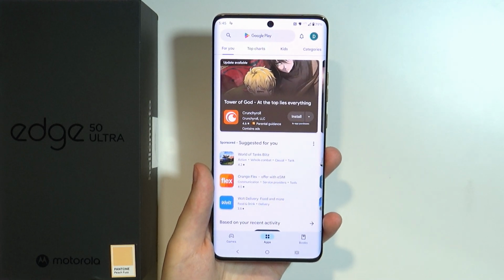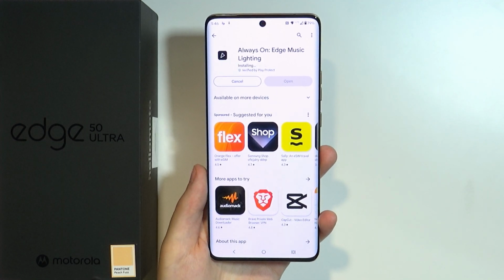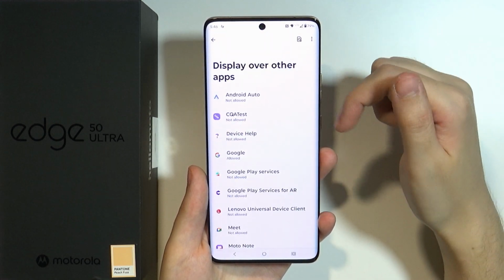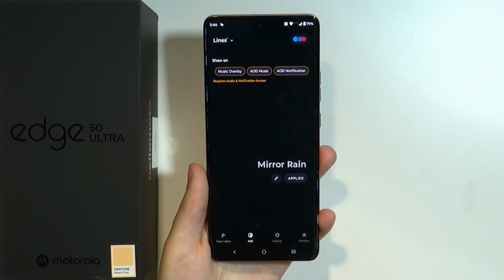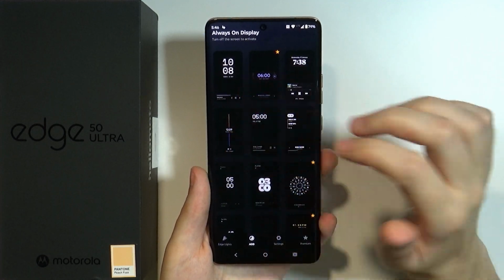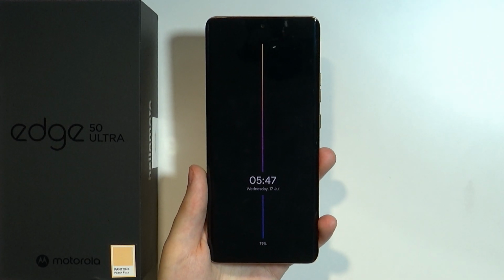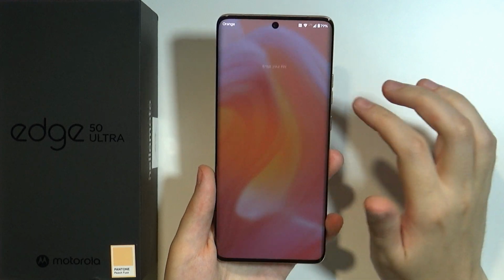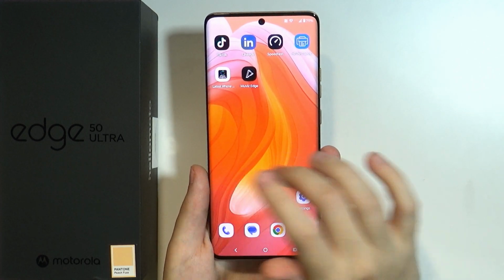MOTOROLA Edge 50 Ultra: Does It Have Always On Display - How to Install AOD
Find out if your MOTOROLA Edge 50 Ultra has an Always On Display (AOD) feature and learn how to install and enable it with our comprehensive guide. Discover the step-by-step process to activate AOD for quick access to notifications, time, and other information without fully waking your device. Explore how to customize AOD settings to fit your preferences and enhance your user experience. Stay in control of your display features and optimize convenience with this essential functionality. Watch now to determine if your MOTOROLA Edge 50 Ultra supports AOD and how to install it if available.

Does MOTOROLA Edge 50 Ultra have Always On Display
How to install Always On Display on MOTOROLA Edge 50 Ultra
Enable AOD on MOTOROLA Edge 50 Ultra
MOTOROLA Edge 50 Ultra Always On Display settings
Customize Always On Display on MOTOROLA Edge 50 Ultra